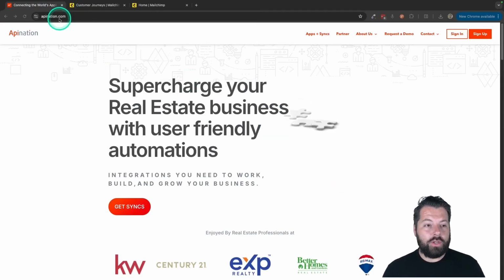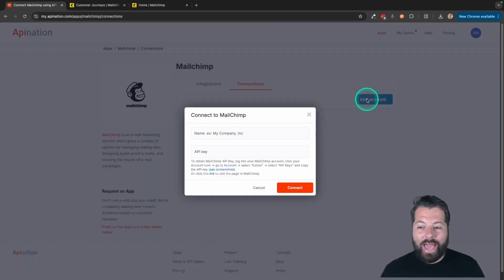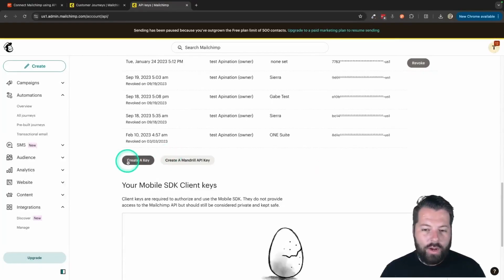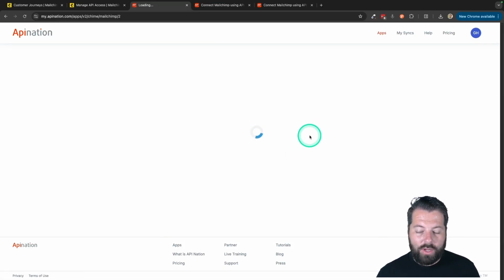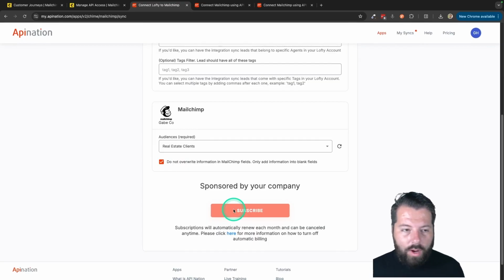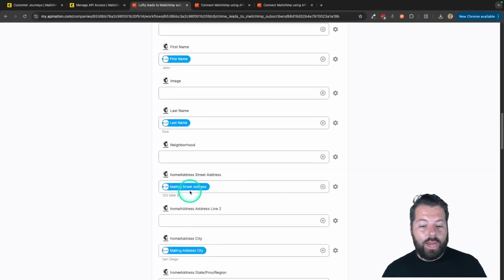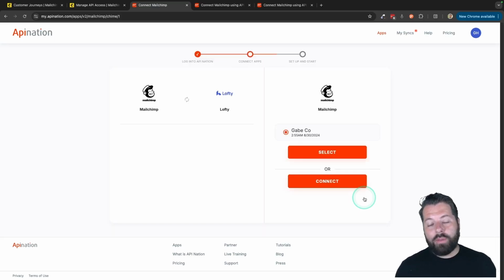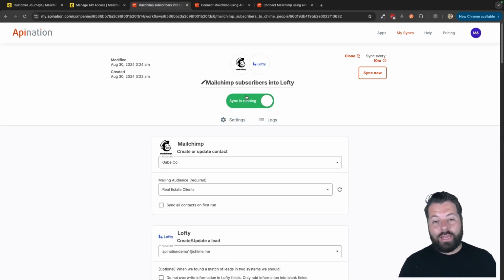How to Sync Lofty Contacts with Mailchimp — Two Way Sync with your Email Newsletter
You can now have leads that you've collected in Lofty, added to your Mailchimp Audience, instantly. You can even sync tags in Lofty to Mailchimp allowing you to trigger drip campaigns in Mailchimp without leaving Lofty

With this Lofty and Mailchimp automation you can now spend more time generating leads and qualifying them and less time managing contacts emails, copying and pasting, importing and exporting etc.